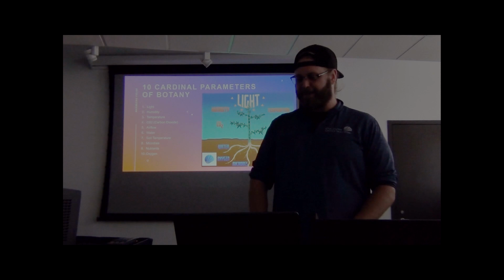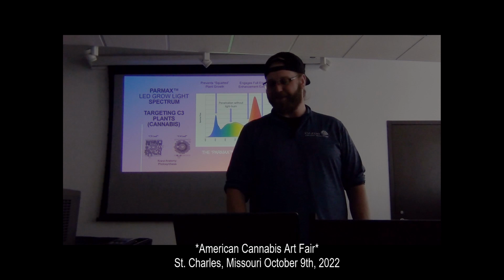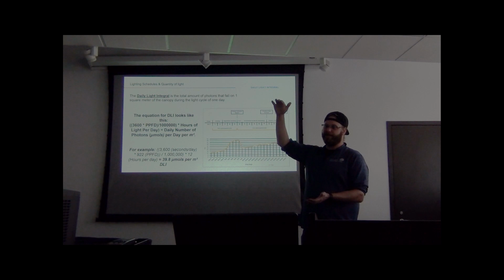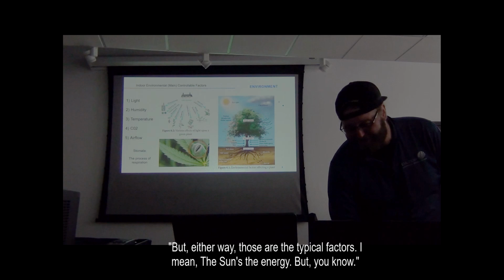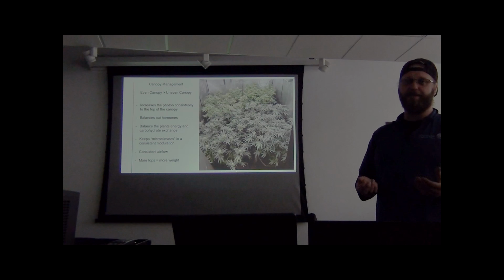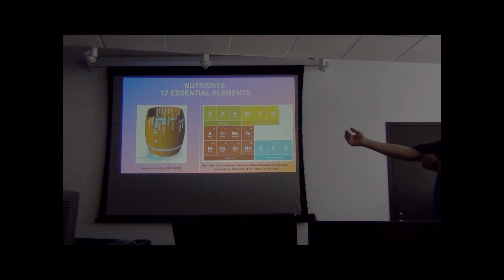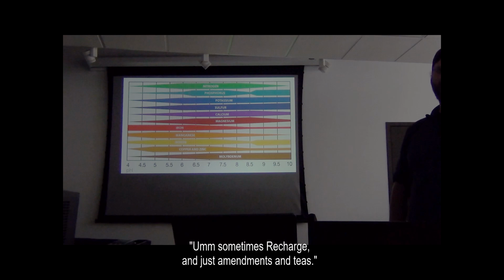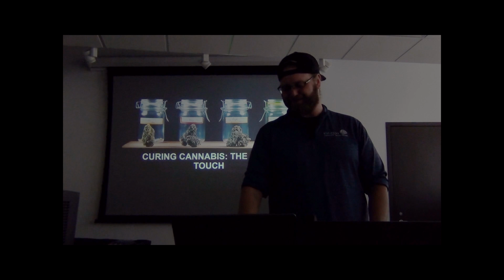Maximizing Return on Investment Growing Cannabis & Increasing Yields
This seminar was recorded at the 2022 American Cannabis Art Fair, in St. Charles, Missouri, at The Foundry Art Centre on October 9th, 2022.

Topics covered in this presentation:

The 10 Cardinal Parameters of Botany
1) Light
2) Humidity
3) Temperature
4) Carbon Dioxide
5 Airflow
6) Water
7) Soil Temperature
8) Microbes
9) Nutrients
10) Oxygen

Photosynthesis & Plant Absorption Spectrum
Parmax Spectrum & Kranz Anatomy: Targeting C3 Plants
Emerson Enhancement Effect: Why More Red = More Results
PAR Spectrum
Chlorophyll A+B Receptor Sites and Wavelength Variables
Daily Light Integral (DLI)
Photosynthetic Photon Flux Density: PPFD
Indoor Environmental Controllable Factors
Soil Biology, Cation Exchange Capacity (C.E.C.), Healthy Microbiome's
Vapor Pressure Deficit: VPD and Transpiration
Canopy Management & Training
Watering: The Goldilocks Zone
Dry-backs: Goldilocks Microbe Management
Nutrients: The 17 Essential Elements (+ Silica)
Potential Hydrogen: PH Balance
When to Harvest: Scoping, Amber, and Decarboxylation of THC to CBN
Harvesting & Curing: Relative Humidity, Temperature, and Safe Practices